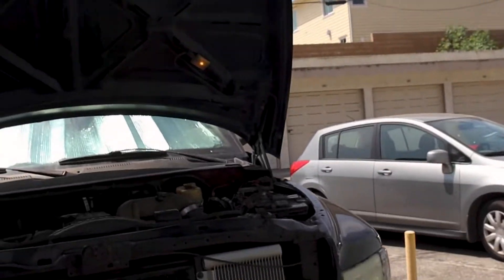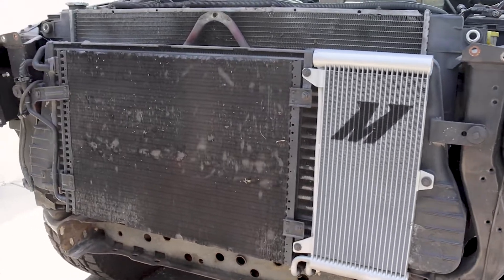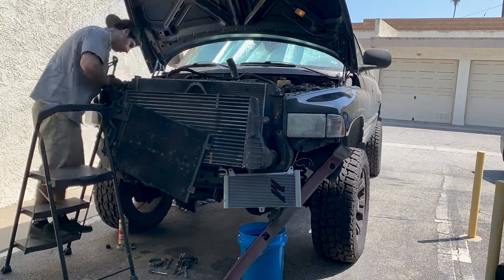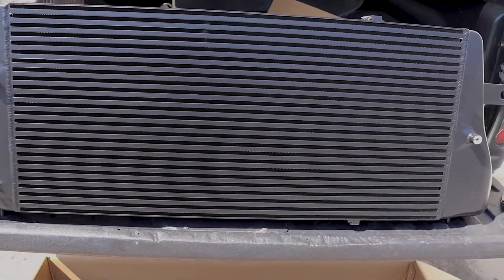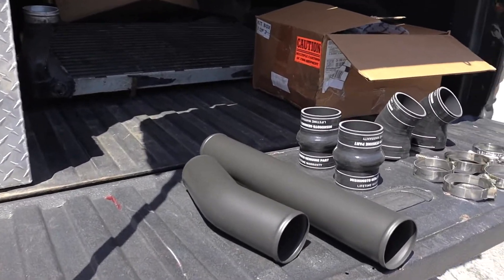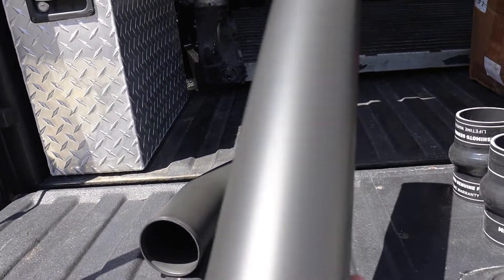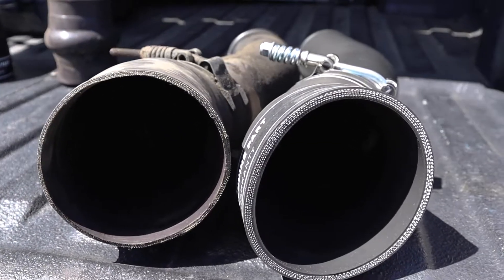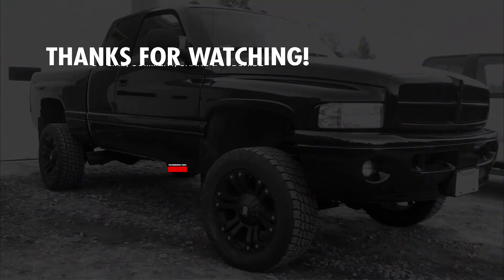Mishimoto Intercooler install on the Cummins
This is an install of a Mishimoto intercooler and pipe kit for a 2001 dodge ram cummins. Additionally you can see a full write up here for Diesel Power Magazine